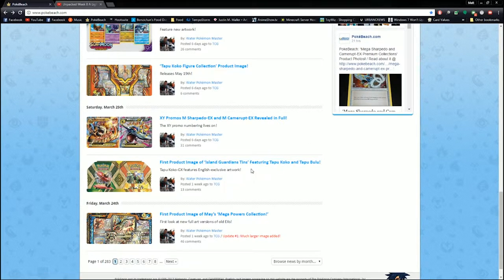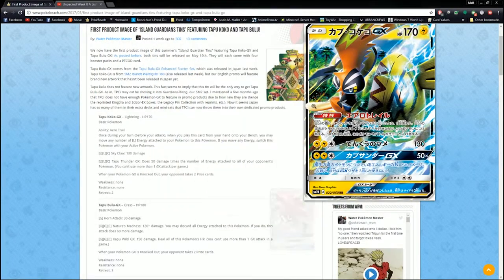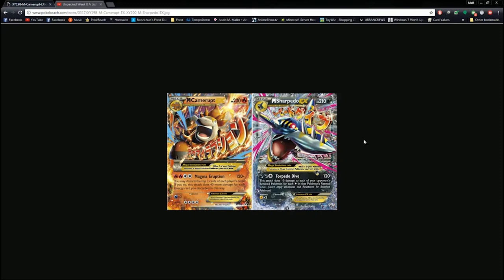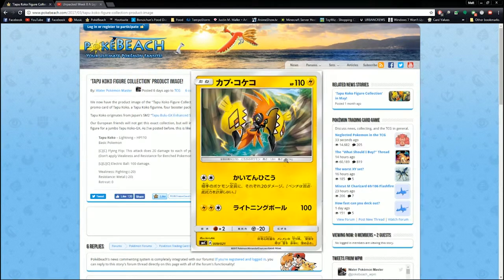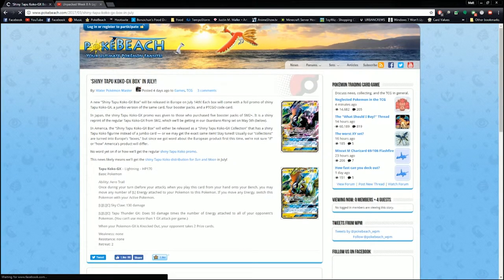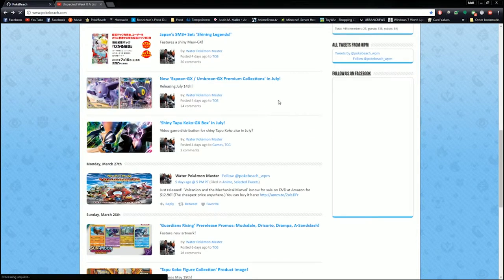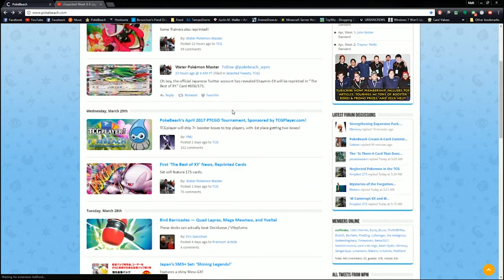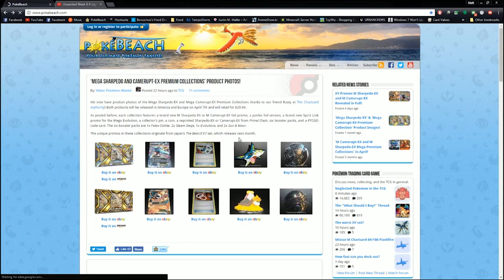Unpacked More Promos AGAIN